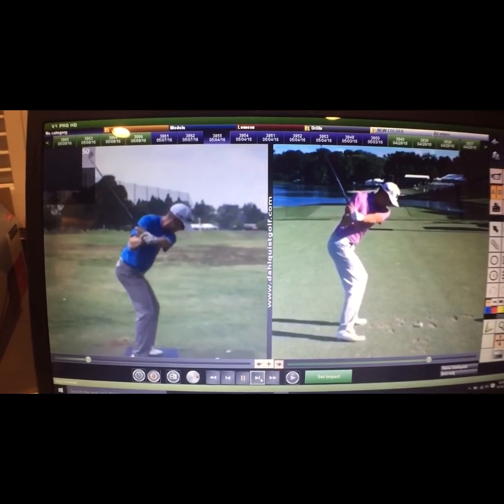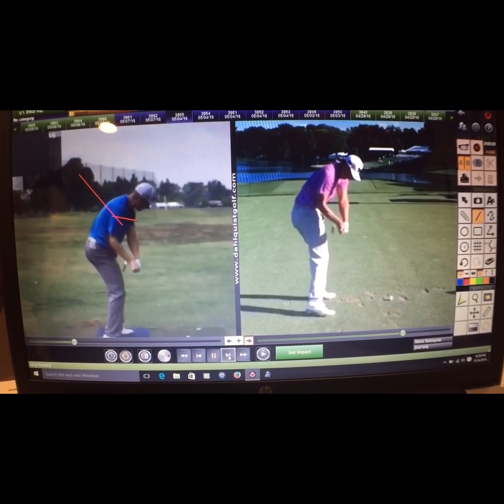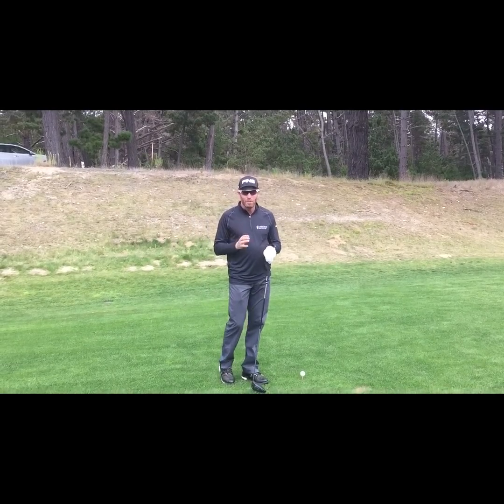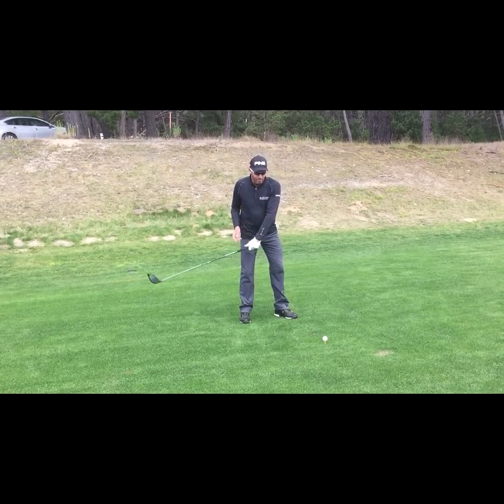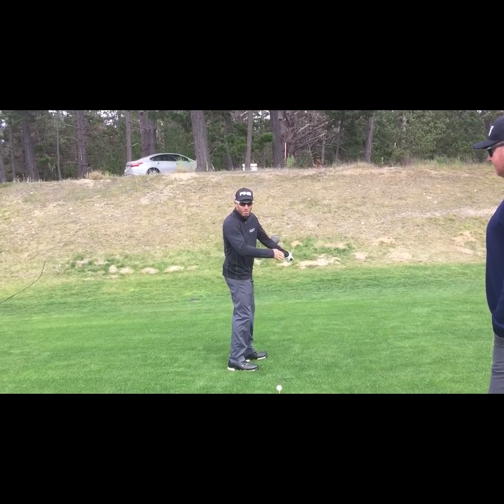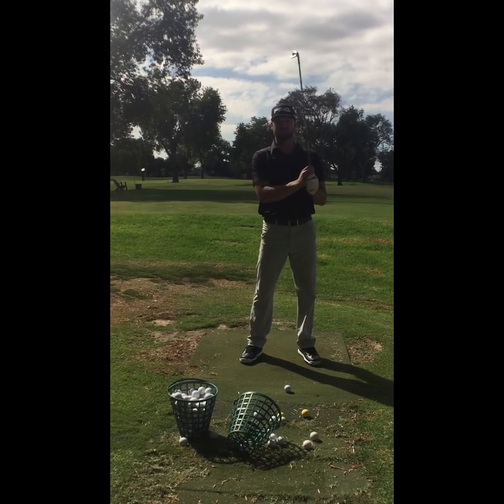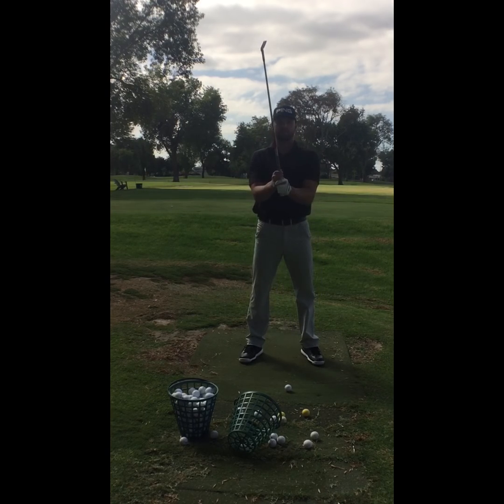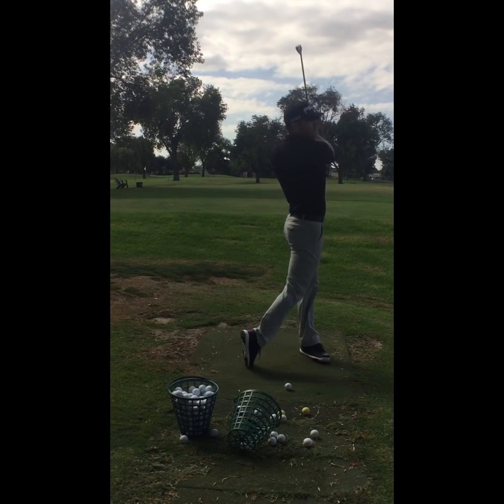Cop with mechanics / Grant Waite 2016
Short clip of three examples. How the three dimensional movement of the center pressure and how it potentially influences the mechanics.